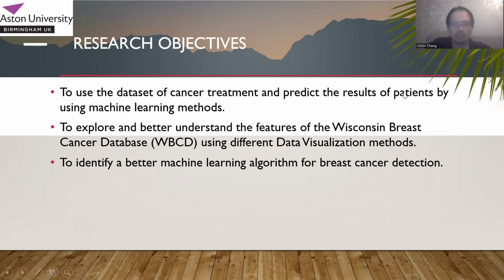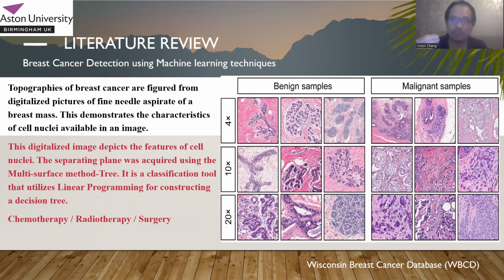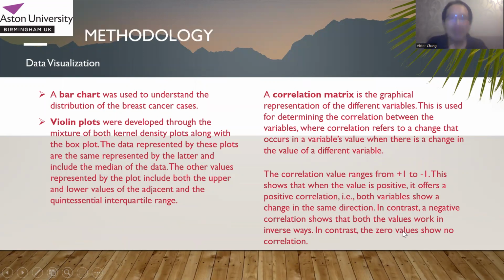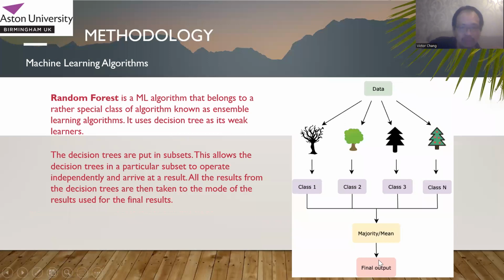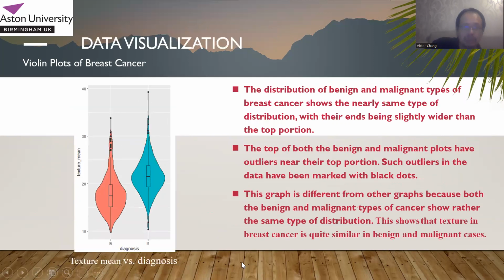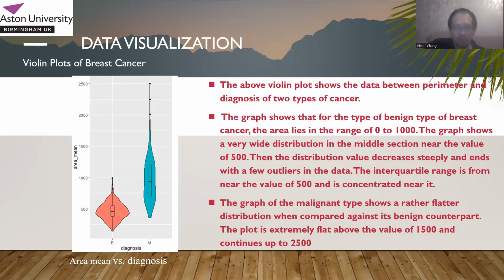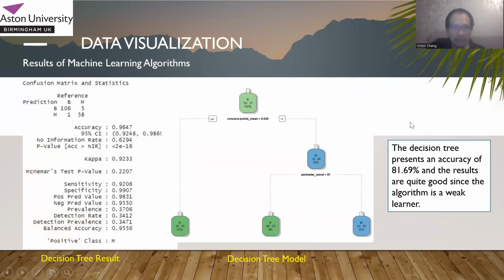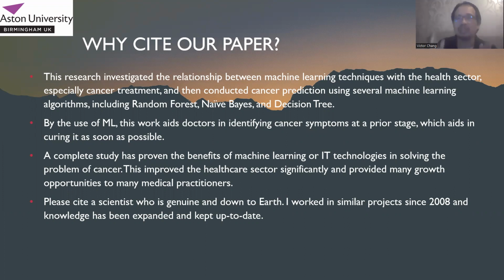Analyzing the impact of Machine Learning on Cancer treatments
This paper is Q3, EI and ESCI indexed, and is available (accepted version). P.lease consider citing if the paper is helpful, relevant or inspiring to you.! I also tried to give a talk while resisting hunger.

Abstract:
The survival rate of breast cancer prediction has been a significant issue for researchers. Nowadays, the health care industry has completely transformed by using modern technologies and their applications for medical services. Among those technologies, machine learning is one of them, which has gained attention by people that its new advanced technology would give accurate results by using modeling methods for prediction. As this is a branch of artificial intelligence, it employs various statics, probabilistic and optimistic tools. This is applied to medical services, primarily based on proteomic and genomic measurements. The aim is to use the dataset of cancer treatment and predict the results of patients by using machine learning with its modeling methods for accurate results. Recently experts have even used this machine learning in cancer for prognosis and forecasting.